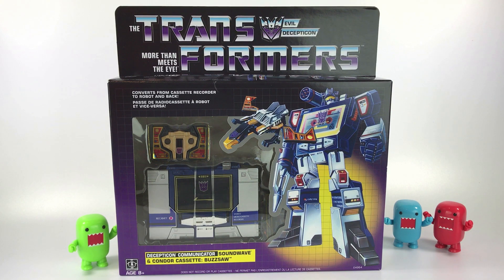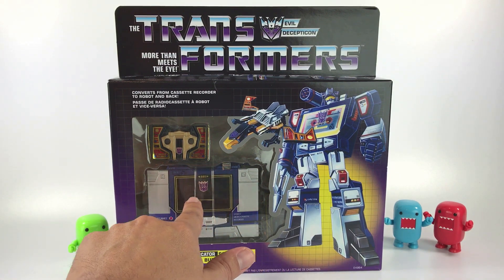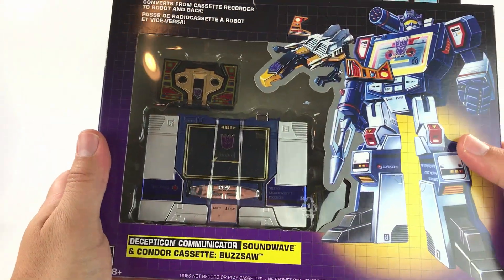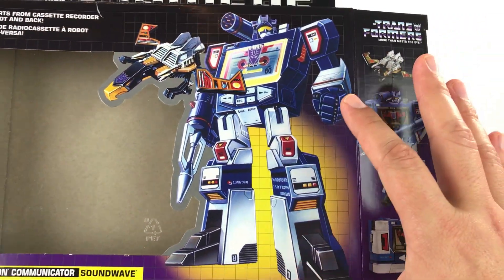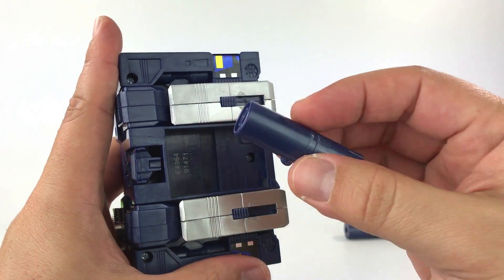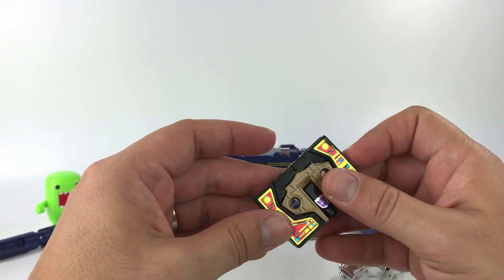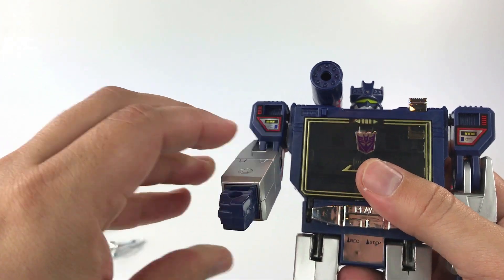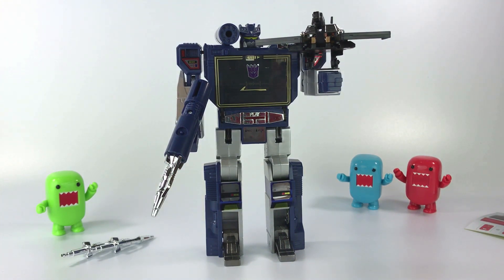Walmart Exclusive: Hasbro Transformers Vintage G1 Soundwave & Buzzsaw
Review on the Walmart Exclusive Hasbro Transformers Vintage G1 Soundwave and Buzzsaw.

Recommend Videos 👀